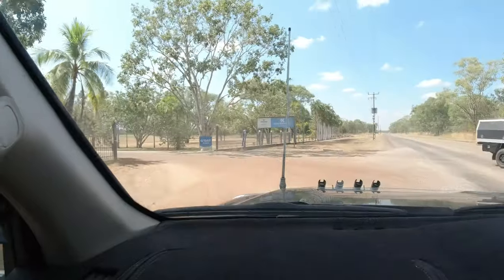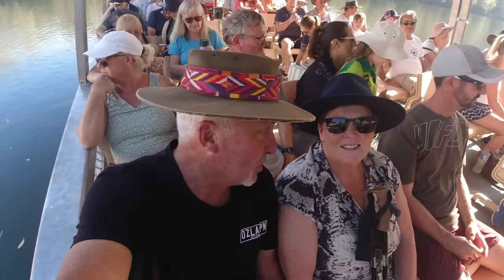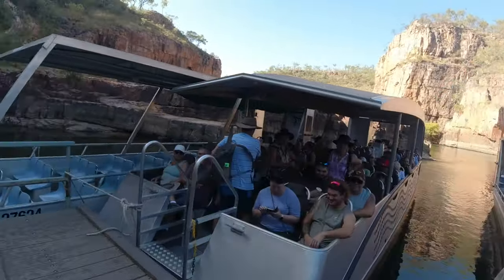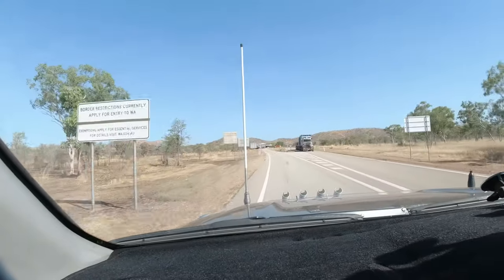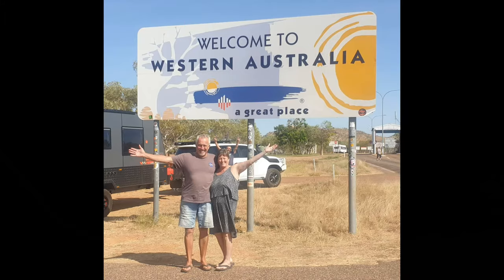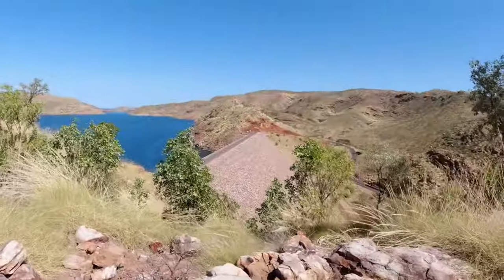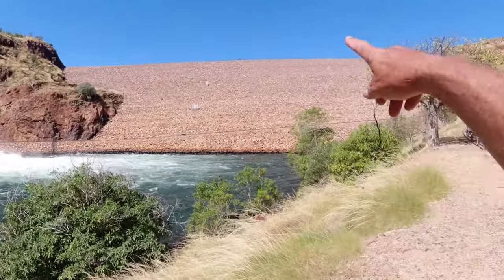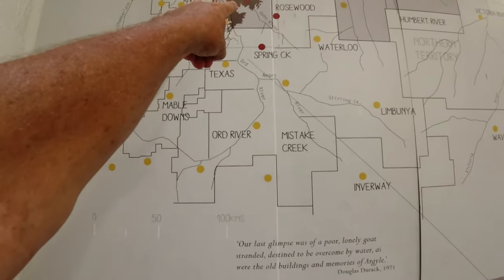OZLAPN Big Lap #9 EP:42 Katherine Gorge Lake Argyle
Join us in the heart of the Northern Territory as we catch up with Jo's sister Wendy and brother-in-law David in Katherine. Our reunion is marked by the breathtaking Katherine Gorge River cruise, where we navigate the stunning waterways and immerse ourselves in the natural beauty of the region.
Our journey continues as we head towards the picturesque town of Kununurra, with the iconic Lake Argyle beckoning in the distance. The adventure unfolds against the backdrop of the vast Australian landscapes, promising a perfect blend of family bonds and the wonders of the Northern Territory. Join us on this memorable leg of the journey, filled with exploration, connection, and the awe-inspiring beauty of Katherine Gorge.